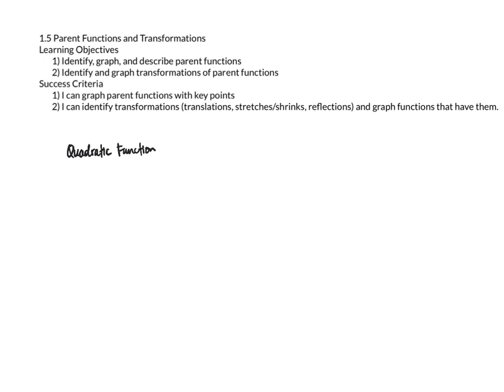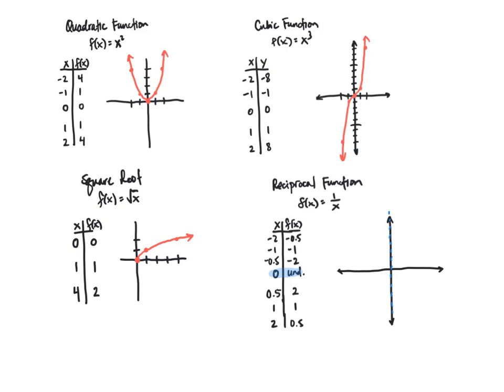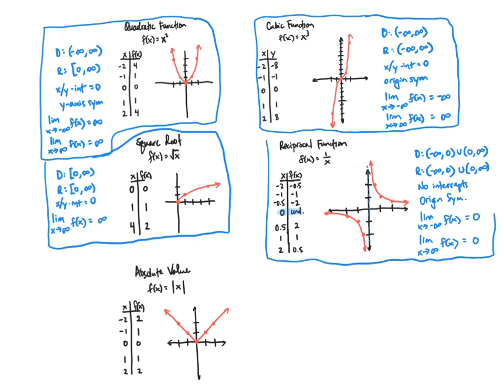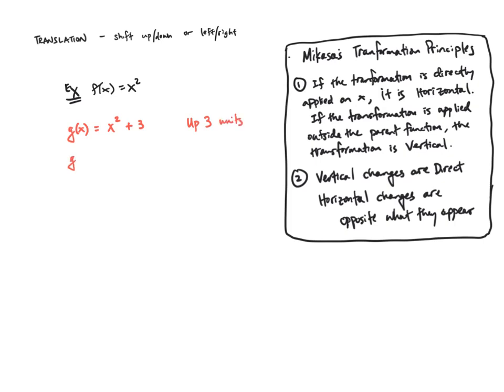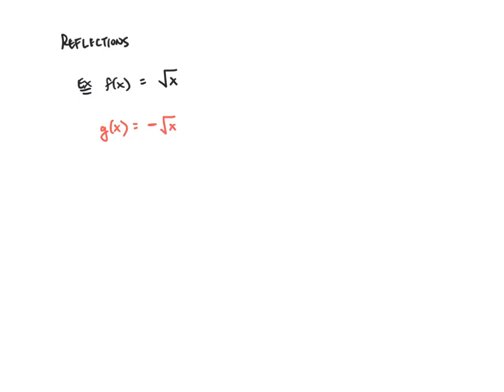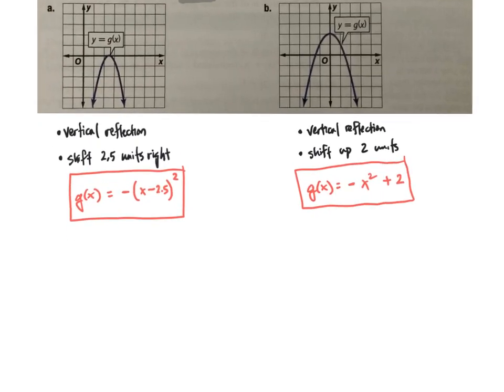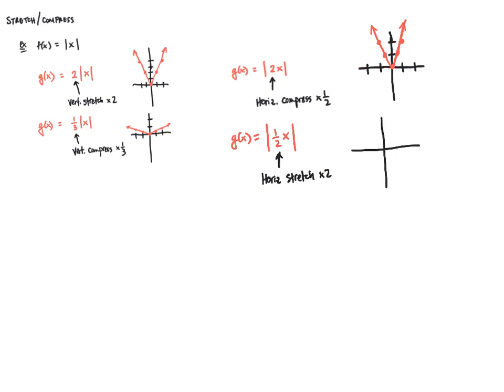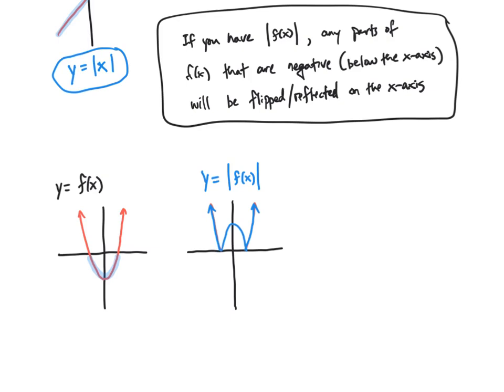PolyHS HPC 1 5